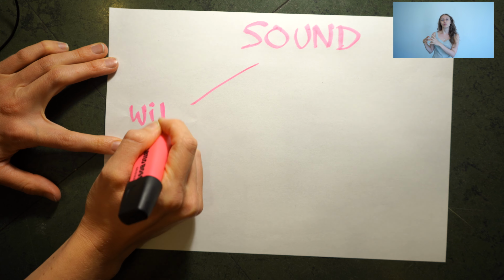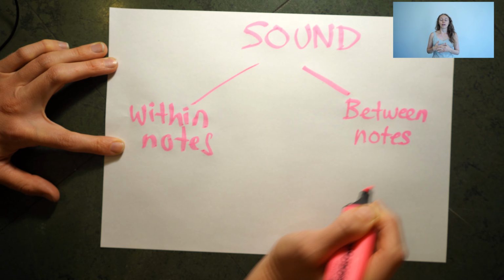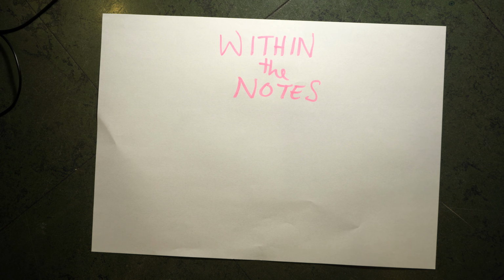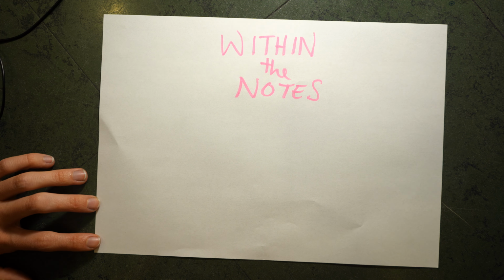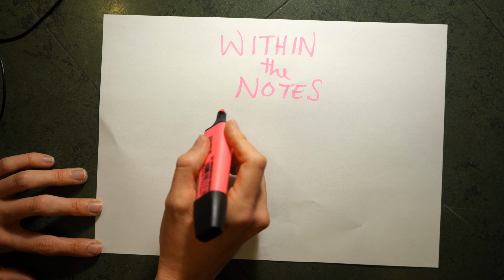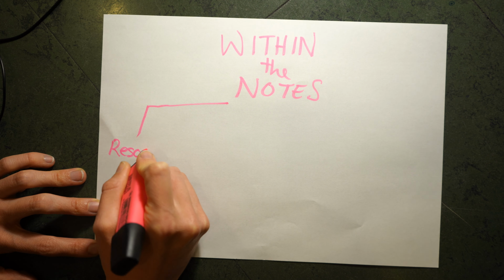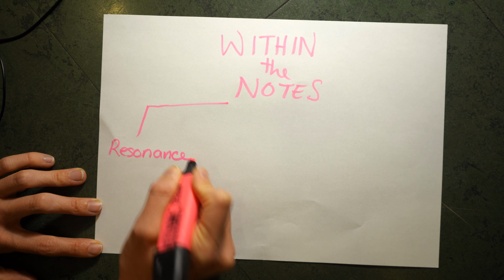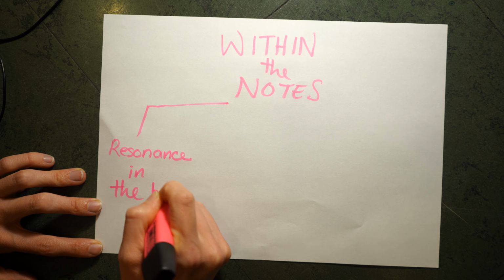Flute A-Z: Sound (intermediate level)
This is an index video for a forthcoming series of videos full of intermediate level exercises to work on aspects of your sound.

~Louna

0:00-1:30  Introduction and Sound within notes
1:30-3:36 Resonance
3:36-6:13 Singing
6:13-7:13 Clear passage
7:13-8:16 Sound between the notes
8:16-8:40 Ear Training
8:40-10:10 Musical design/phrasing
10:10-11:04 Legato